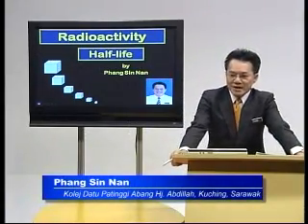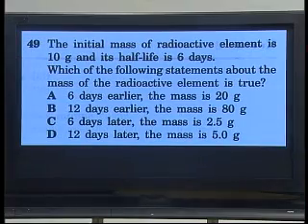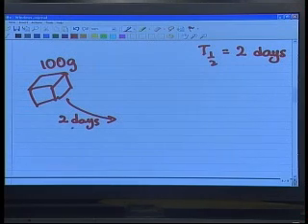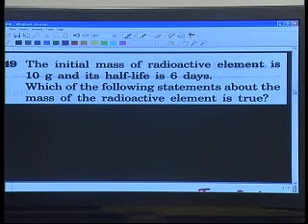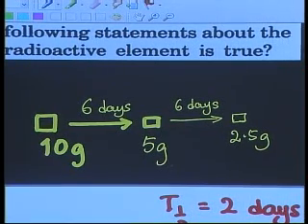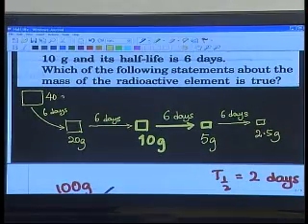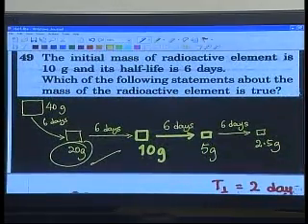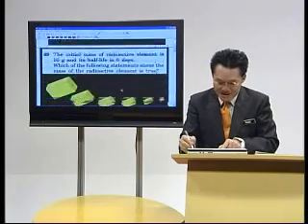E TUISYEN PHYSICS radioactivity half life